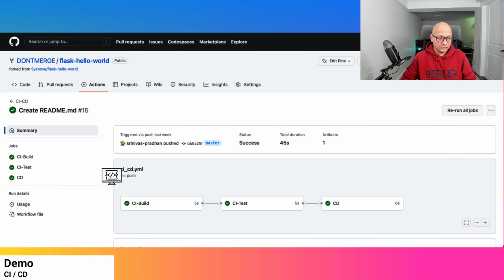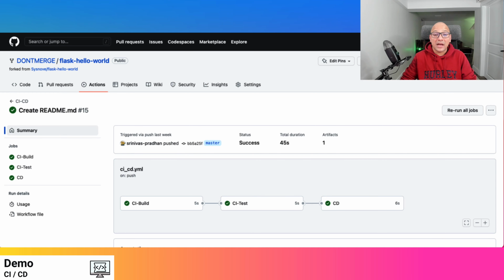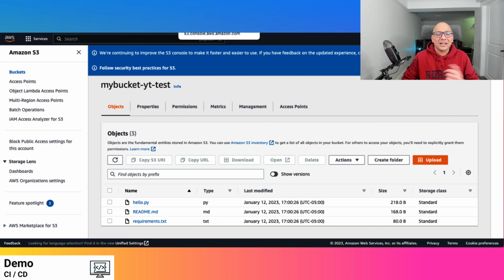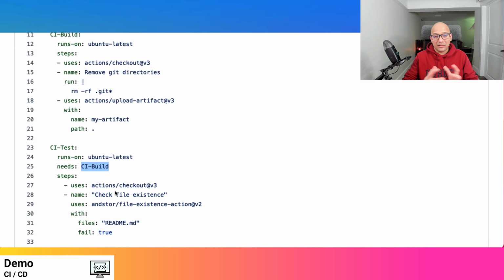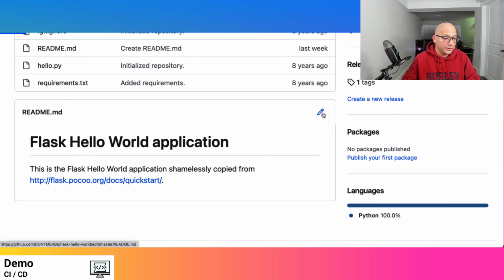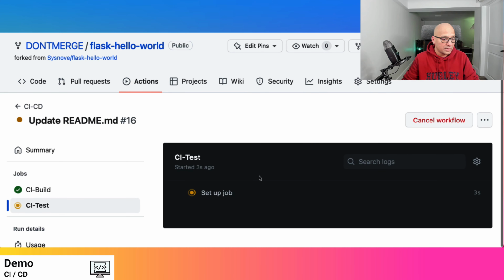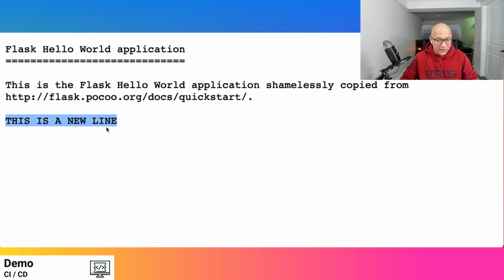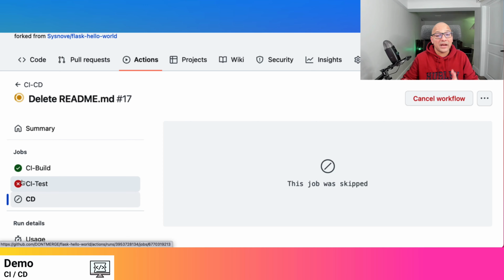CI CD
This video is a brief overview of the Continuous Integration and Continuous Deployment.

Here we take a look at what the CI & CD process actually means and look at how it makes the developer workflows efficient and need less overheads when it comes to application release management.

We also look at a simple example which simplifies the process of CICD to the smaller unit and help us understand the process with a practical use case. The idea is to understand the concept and then apply that to a more real world use case once we have a good understanding on the subject matter.

I really hope the viewers appreciate the simplification of the example and understand the concepts.

0:00 Banner
0:03 Intro
0:12 Start
0:16 CI CD Description
0:33 Continuous Integration
4:39 Continuous Deployment
7:45 CD CD Demo
12:11 CI CD Success Case
14:37 CI CD Failure Case
16:02 Conclusion - Thank You